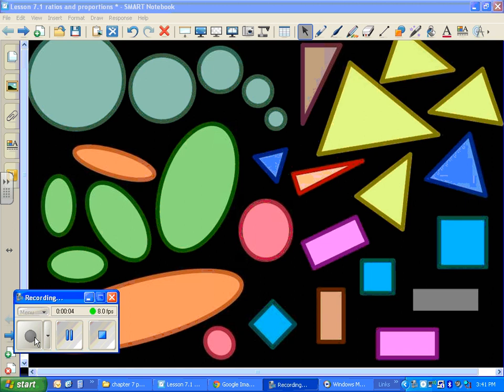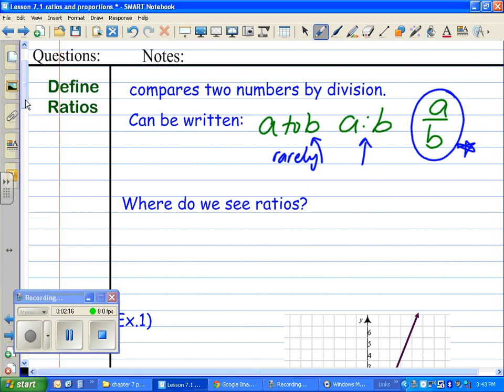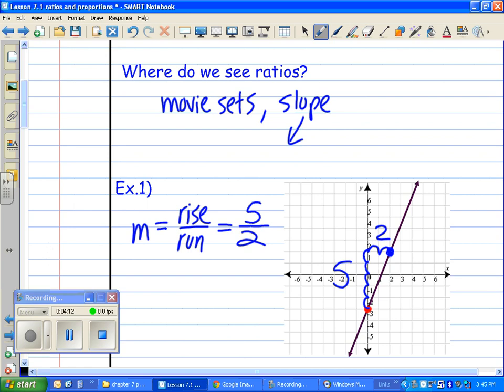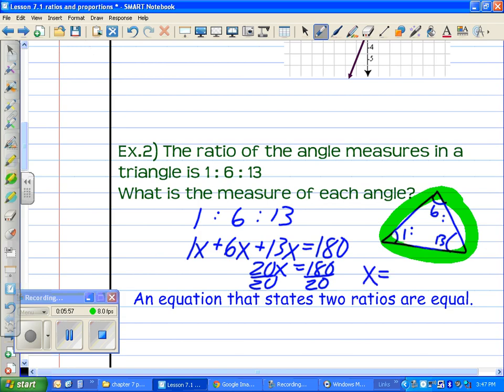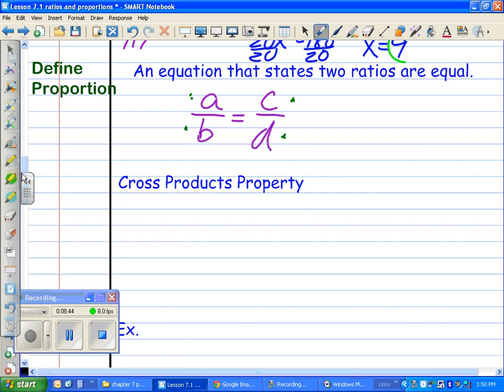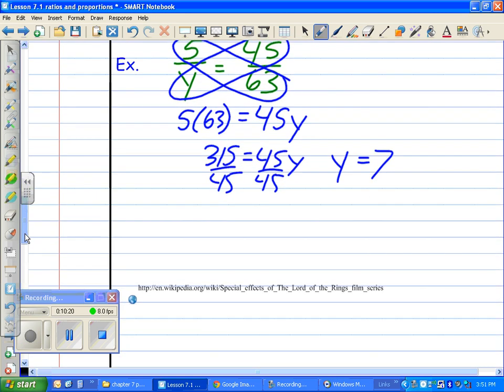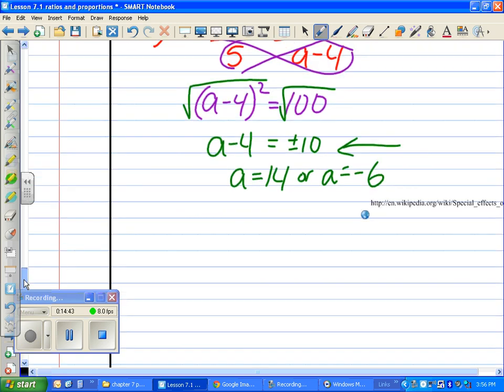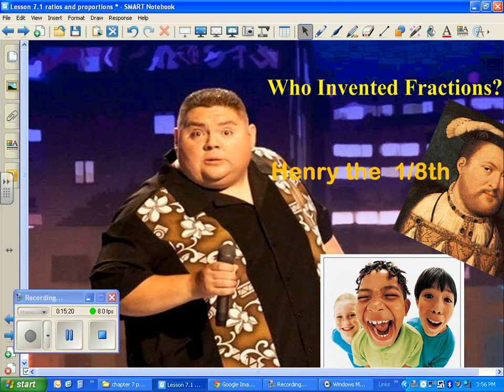Geometry Lesson 7.1 Ratio and Proportion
This is a video lesson from Mr.P for his Geometry Class on Section 7.1